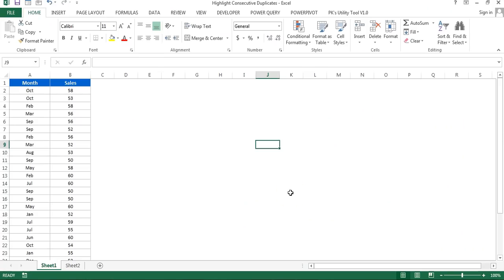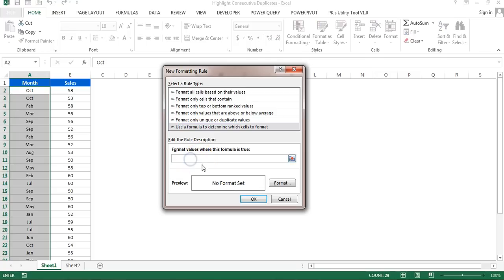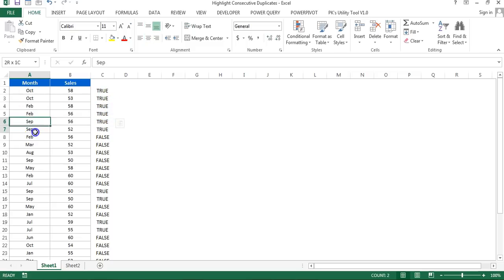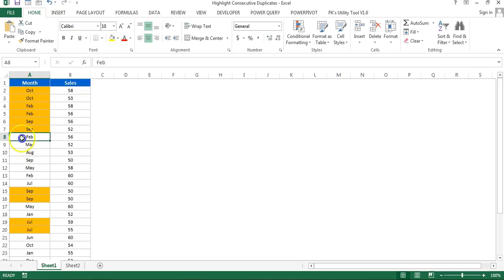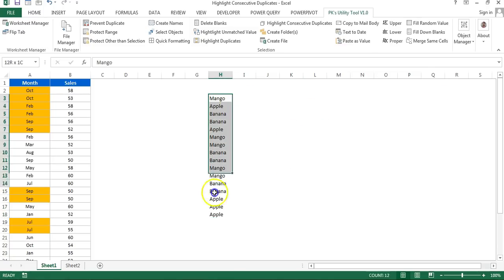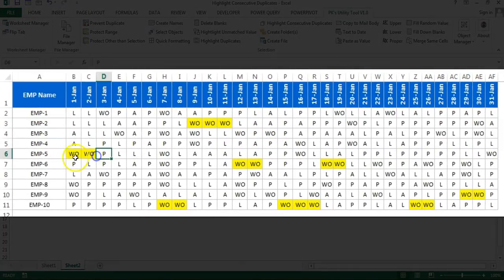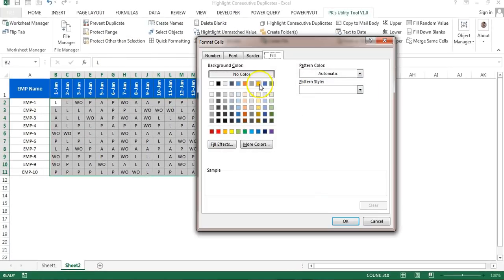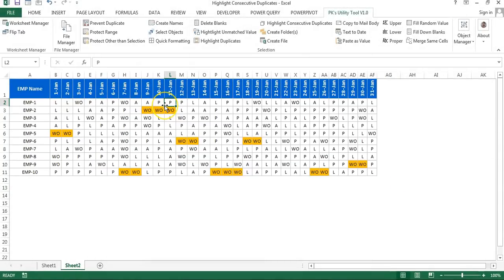Highlight Consecutive Weekly off in Attendance Sheet Using Conditional Formatting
Hello Friends,
In this video you will how to highlight the Consecutive Duplicates in Excel using Conditional Formatting. You will also learn how to highlight consecutive weekly off in an attendance sheet or in roster.